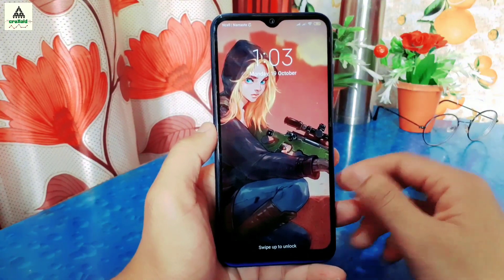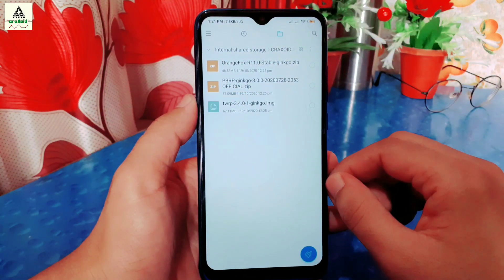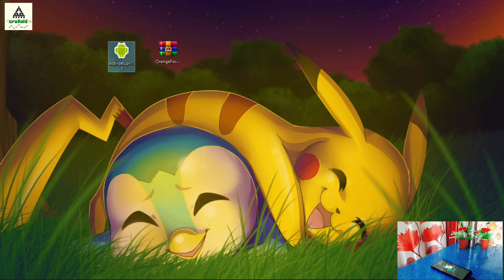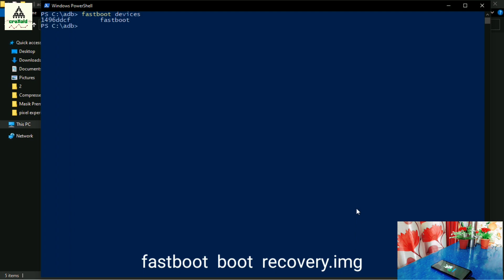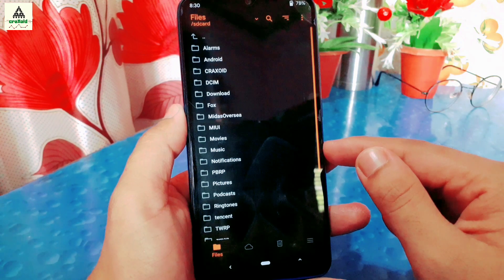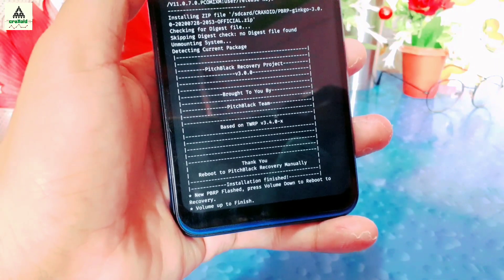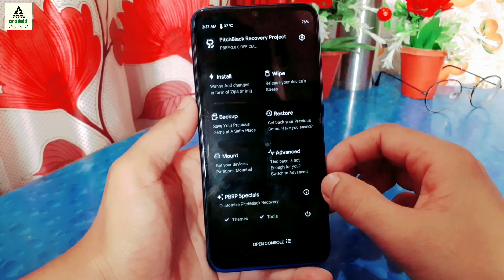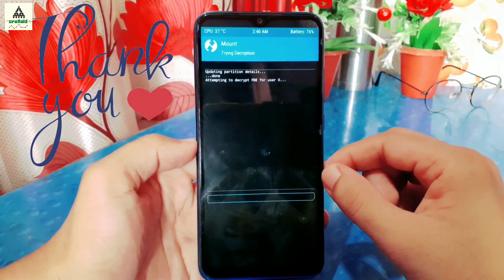Install OrangeFox, PitchBlack and TWRP Recovery On Redmi Note 8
Welcome to Craxoid. Today in this video I will show you by installing Orange Fox custom recovery, Pitch Black custom recovery and TWRP custom recovery on Xiaomi Redmi Note 8. I will install every custom recovery on Redmi Note 8. So watch this video if want to know how to install all custom recovery on Redmi Note 8.